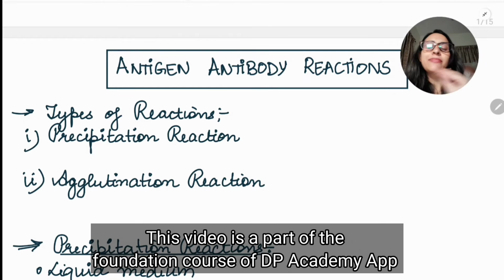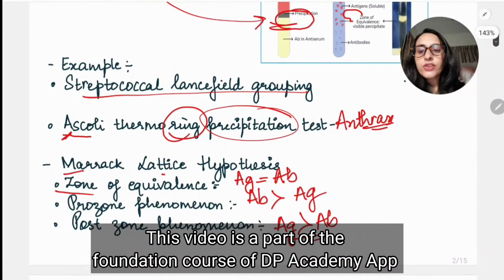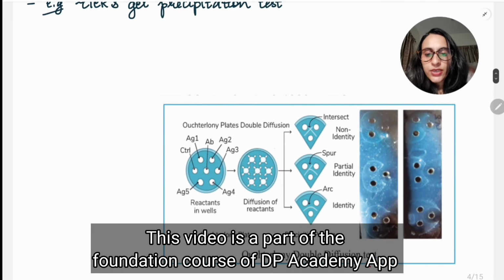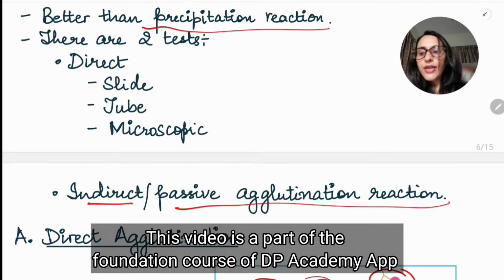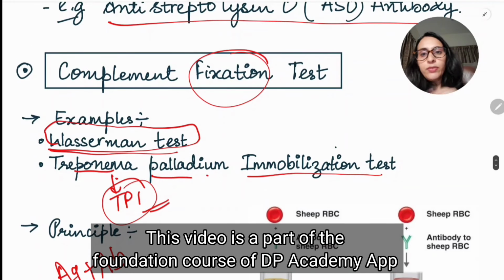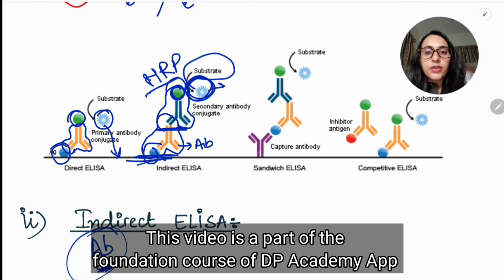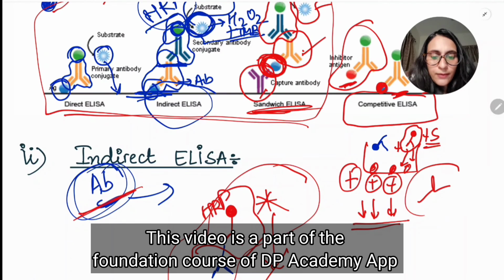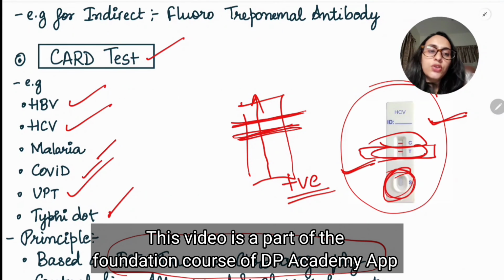antigen antibody reaction : microbiology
Dive deep into the fascinating world of antigen-antibody reactions with this comprehensive microbiology lecture! Perfect for students preparing for NEET MDS or anyone looking to strengthen their understanding of immunology, this video covers the core concepts, applications, and diagnostic techniques involving antigen-antibody interactions.

What You’ll Learn:
Basics of Antigen-Antibody Reactions:
What are antigen-antibody reactions, and why are they essential in microbiology and immunology?
Understanding antigen-antibody interaction mechanisms and their significance in immunity and diagnostics.
Types of Reactions Explained:
Precipitation Reactions
Overview of precipitation reactions in immunology and their applications in detecting soluble antigens.
Agglutination Reactions
Explore agglutination reaction microbiology and its role in identifying particulate antigens, including blood grouping tests.
Immunodiffusion Techniques
Understand techniques like rocket immunoelectrophoresis, counter current immunoelectrophoresis, and electroimmunodiffusion for antigen-antibody detection.
Complement Fixation Test Microbiology
Learn about the principle and application of complement fixation tests in diagnosing infectious diseases.
Advanced Immunological Techniques:
Immunodiffusion and its variants for studying antigen-antibody complexes.
Discussion on the precision and sensitivity of advanced techniques like rocket immunoelectrophoresis and their clinical relevance.
Clinical and Diagnostic Applications:
Real-world applications of antigen-antibody reactions in disease diagnosis and vaccine development.
Insights into how these interactions help identify infections, autoimmune disorders, and allergies.
This video is ideal for:

MDS preparation lectures and NEET MDS preparation, providing essential information for exam success.
Medical students and healthcare professionals seeking clarity on the principles and applications of antigen-antibody reactions microbiology.
Learners who want to ace immunology microbiology lectures with in-depth knowledge of diagnostic techniques.
How This Lecture Helps:
Breaks down complex immunological reactions into easy-to-understand concepts.
Offers practical insights for students preparing for neet mds free lectures or neet mds online classes.
Enhances clinical understanding with real-world diagnostic applications.
Download DP Academy App:
For more detailed lectures on antigen-antibody reactions, microbiology, and advanced immunology topics, Download DP Academy App—available on Android and iOS. Unlock expertly crafted content tailored for NEET MDS preparation and academic excellence.